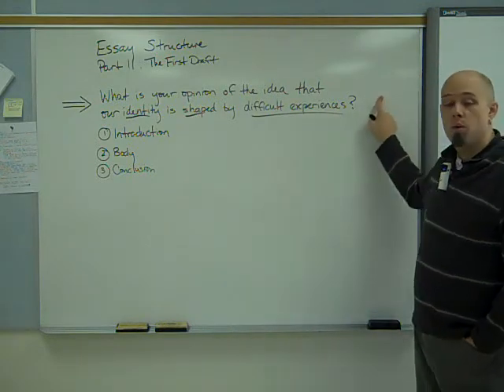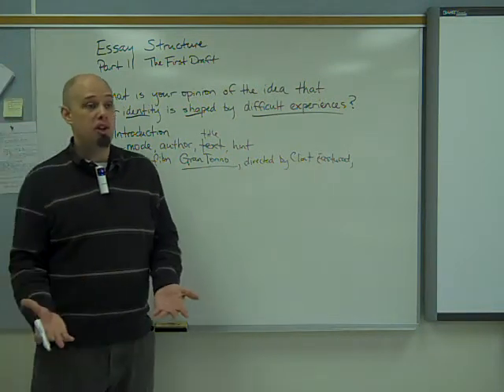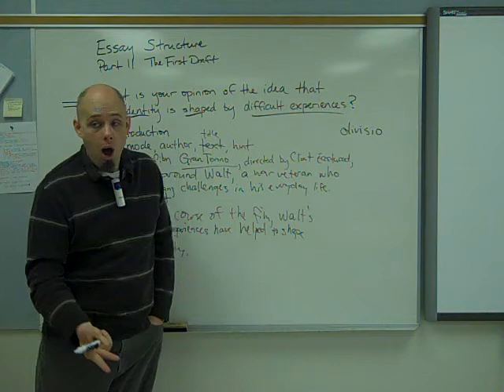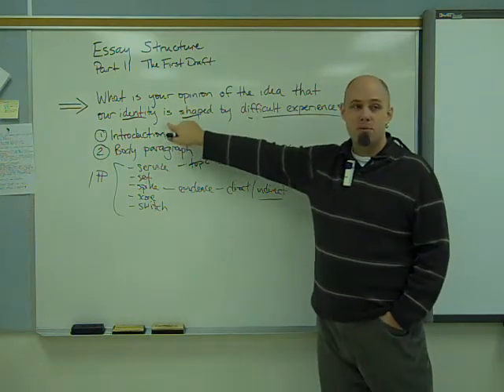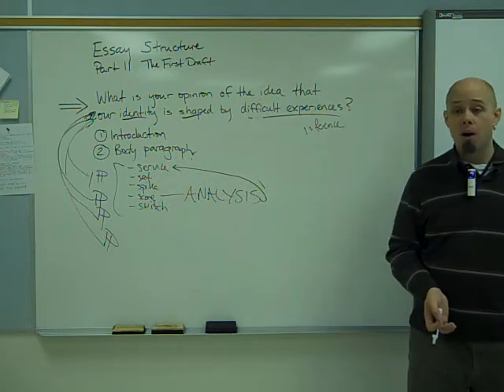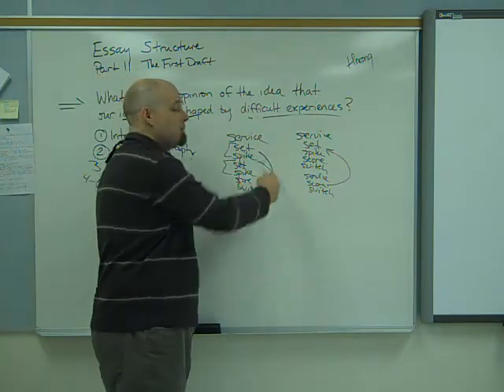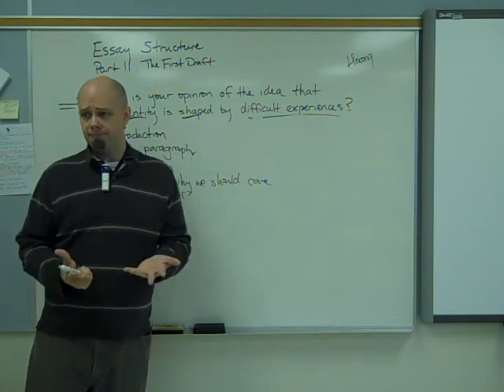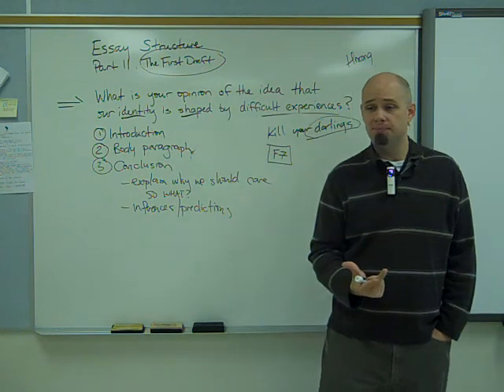Writing an Essay, Part 2: The First Draft. (high school lecture)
Second video in the series on how to write a LITERARY essay. This video takes you through the basics of the technical exercise that is essay writing, from the introduction to conclusion. This format is scalable from short, 250 word essays all the way up to 20 or 30 page monstrosities. Comments welcome. No, I won't do your homework, but ten points for creativity, Hufflepuff.